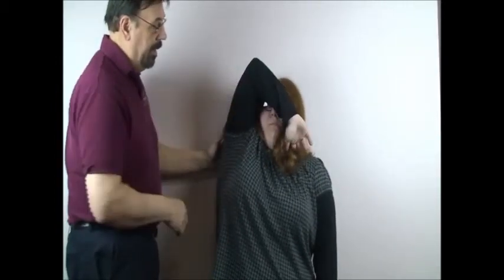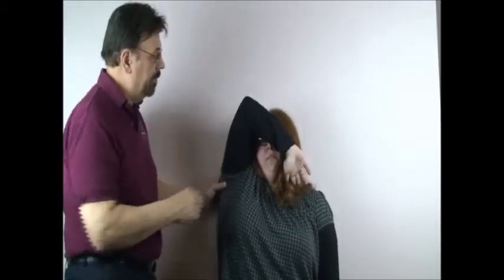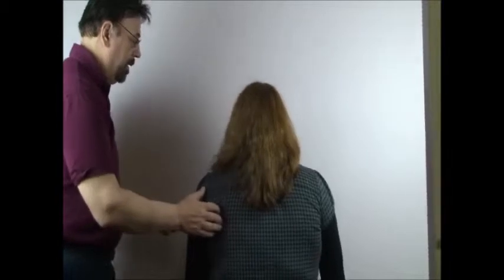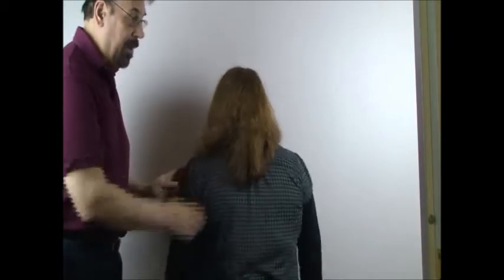Pottsville Shoulder Pain Relief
Many different problems can cause shoulder pain.  Try this screening at home.  If you can't do these simple screening tests you have a mechanical shoulder problem.  The diagnosis might range from bursitis to an impingement syndrome to a rotator cuff problem.  All of these problems can be helped with conservative care, such as chiropractic and physical therapy.